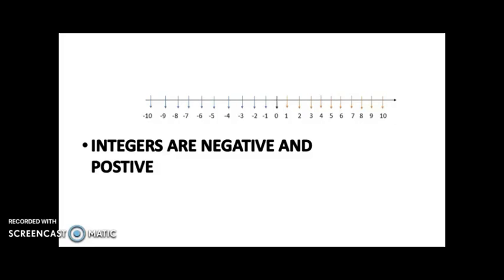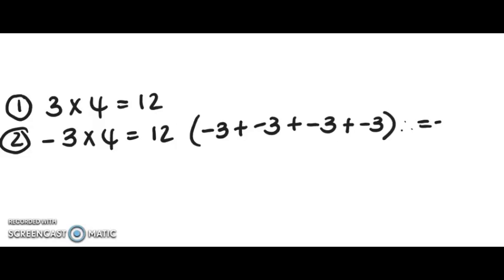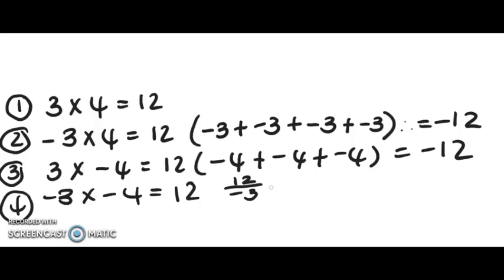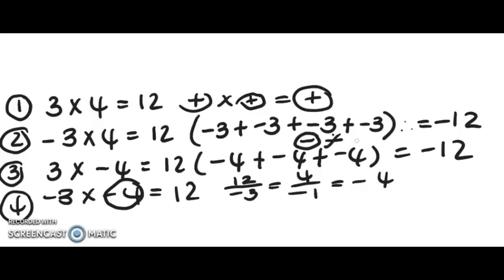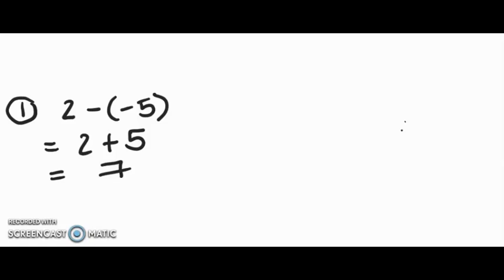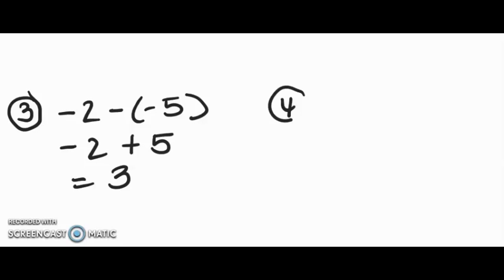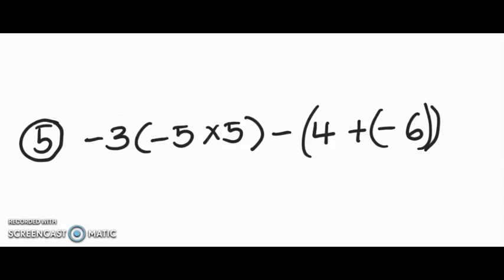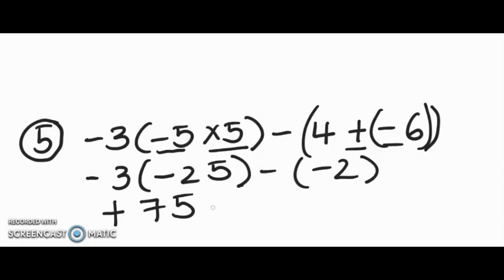Adding and Substracting Integers | Easy Rules | MUST WATCH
IF YOU WANT TO SUCCEED IN MATH THEN YOU MUST ENJOY MATH